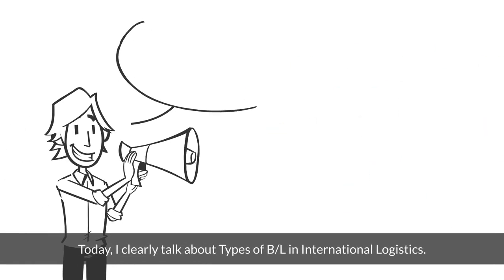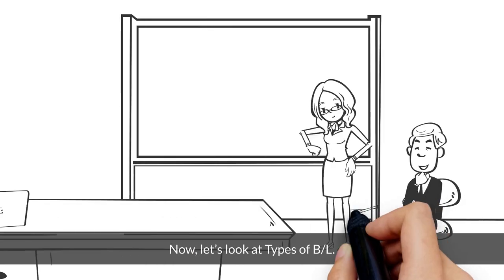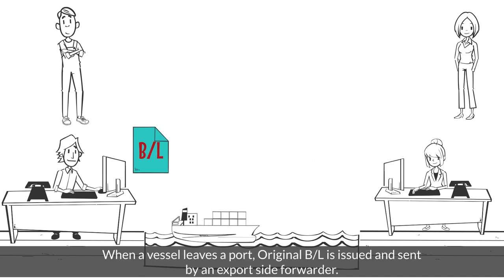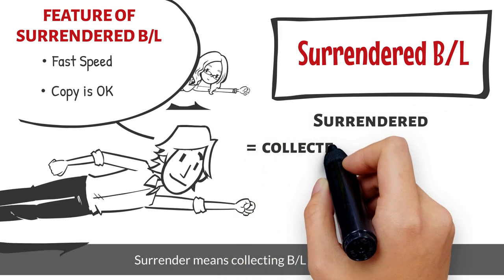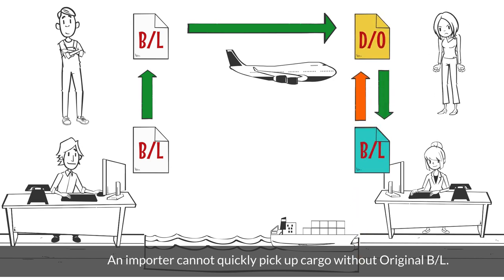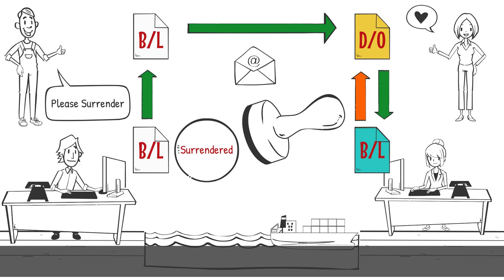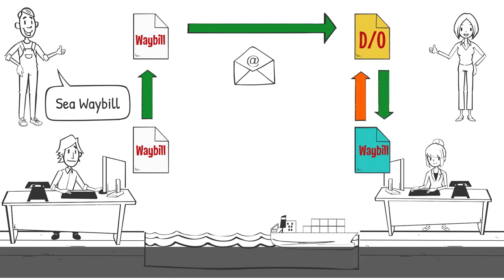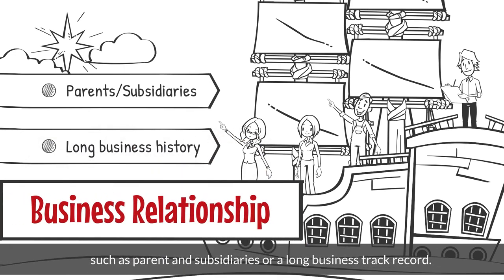Explained about Type of B/L. What is the difference between Original B/L, Surrendered B/L, Waybill?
Each B/L has different features. If you understand these features, you will be able to control your logistics easier. The deal between in oversea company, there are different business custom so that you have to be careful of the payment and cargo delivery. B/L will make you control the deal with oversea companies.

【Related Movie】
Explained about the role and flow of B/L for Global Logistics in Animation Movie.

【Profile】
Shinya Iino

15 years experience in business development in Asia and South East Asia. Marketing and Sales specialist in especially Logistics field.